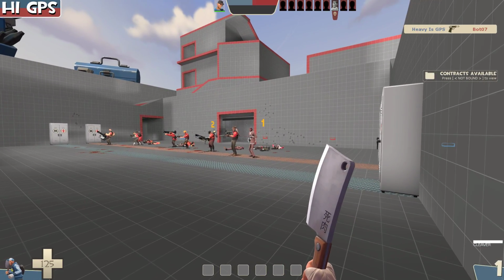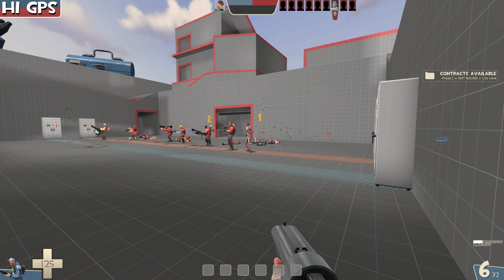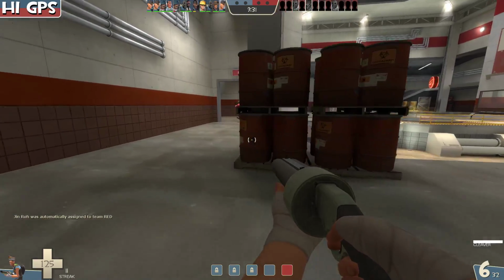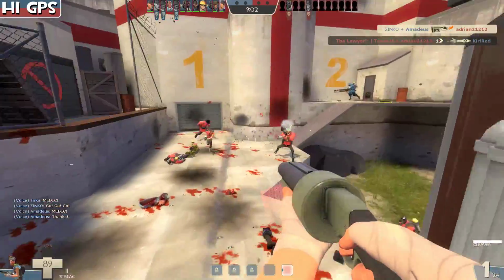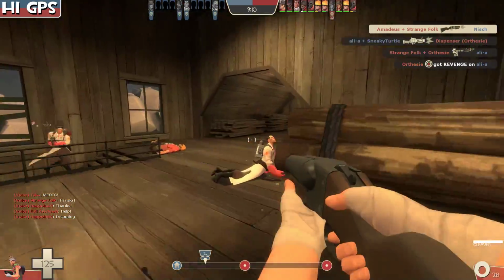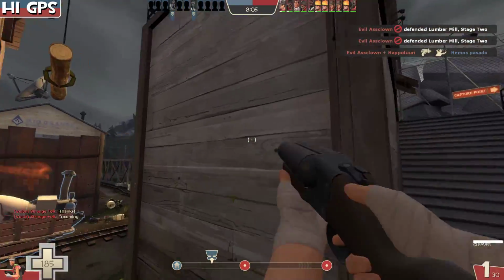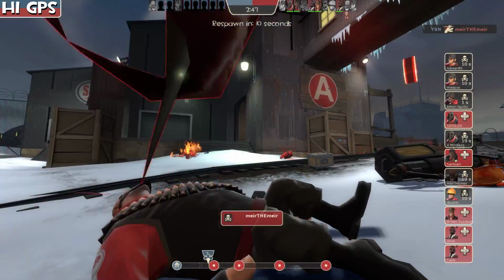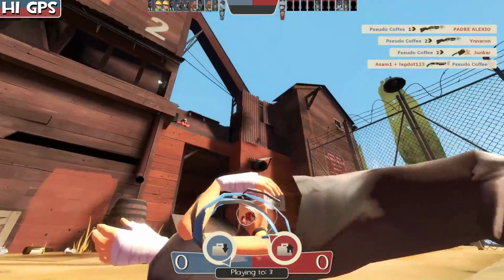TF2: Flying Guillotine - Hi GPS #331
We look at the latest change for the Flying Guillotine for the scout